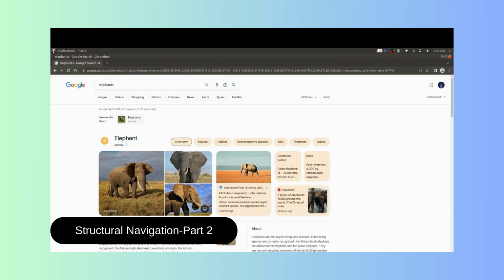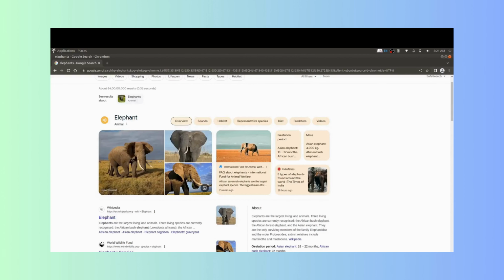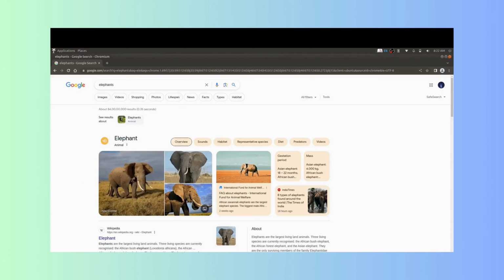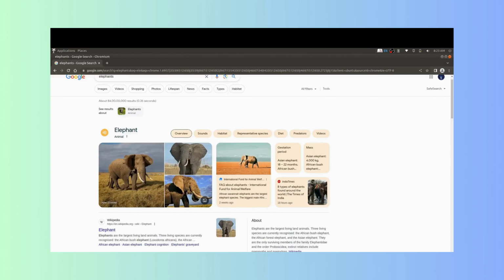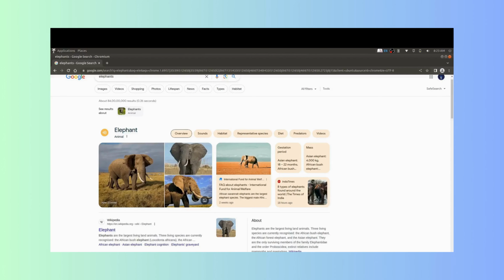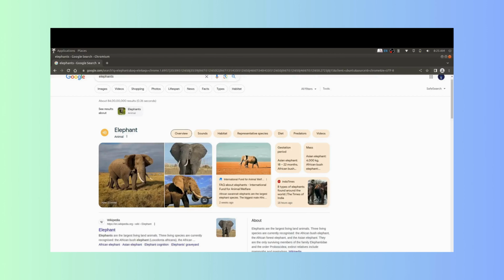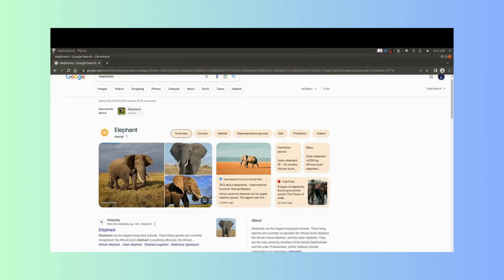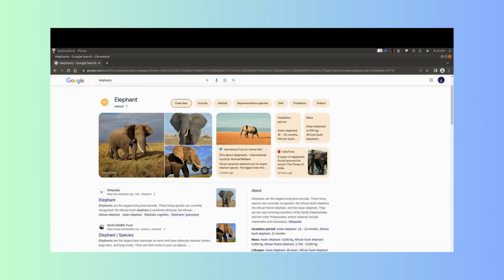Accessible-Coconut, Structural Navigation Part-2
Accessible-Coconut is a GNU/Linux operating system completely accessible for persons with visual impairment. It is an initiative of Zendalona, an organisation providing accessibility solutions for visually impaired. This is a video tutorial series, covering the fundamentals of the operating system. In this segment, some of the structural navigation commands available for orca screen reader are examined.

CHAPTERS

00:00 Introduction
00:27 Navigation through buttons
01:30 Navigation through combo boxes
02:23 Navigation through check boxes and radio buttons
02:53 Navigation through land marks.
03:42 Separators, clickables and images